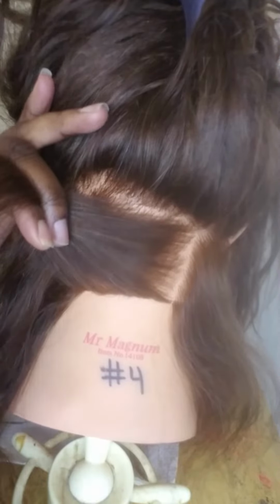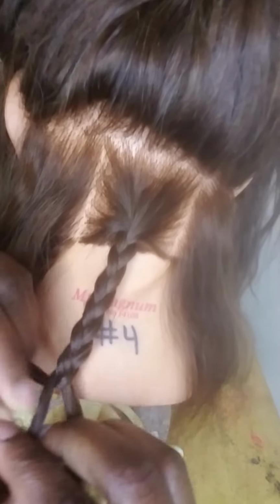*How To* UNDERHAND BRAID For Beginners